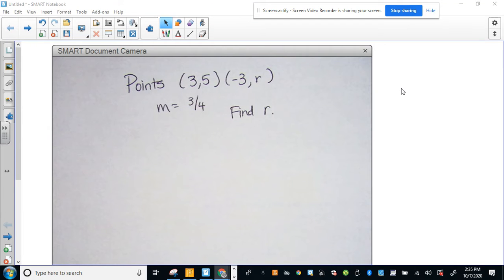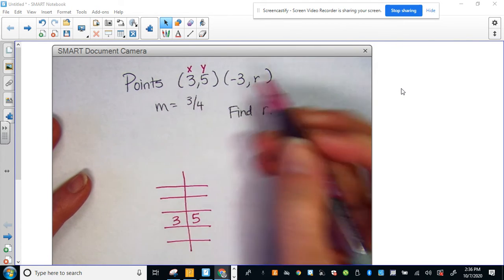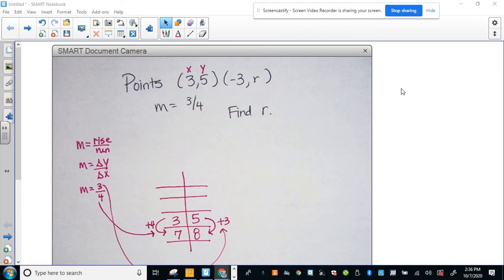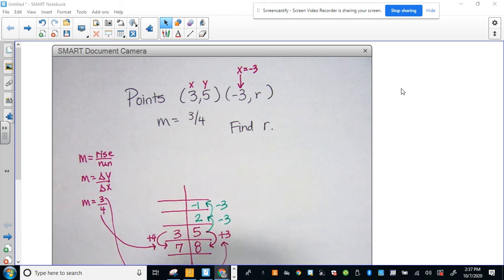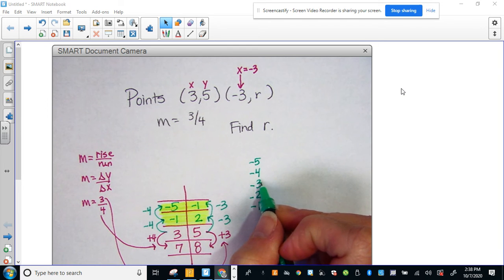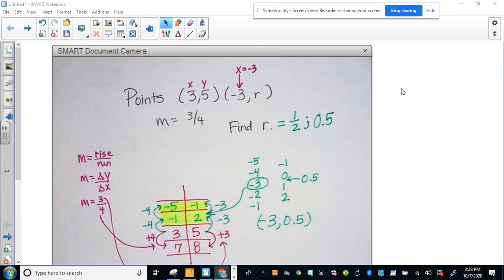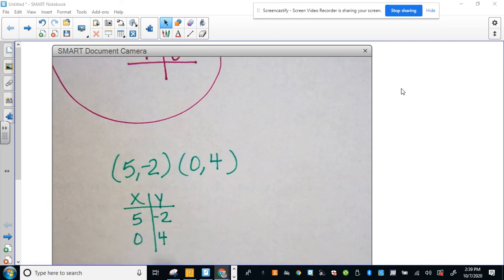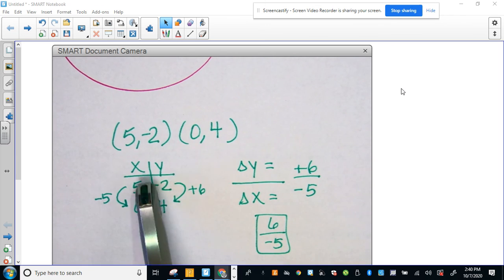Slope and Missing coordinates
When given 2 points and one coordinate is missing ; use the slope to find the missing coordinate